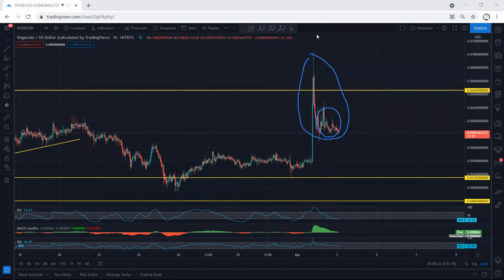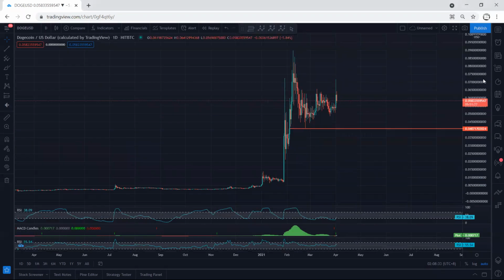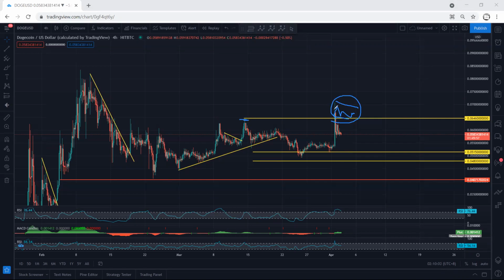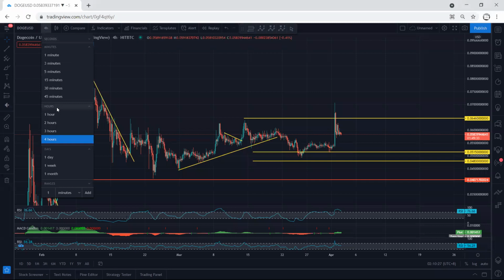Dogecoin Technical Analysis for April 3, 2021- DOGE